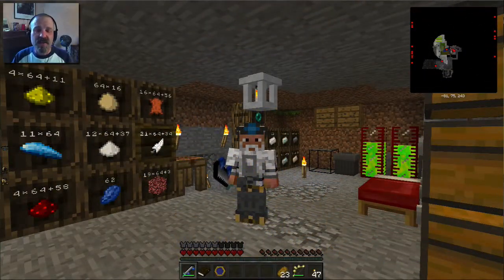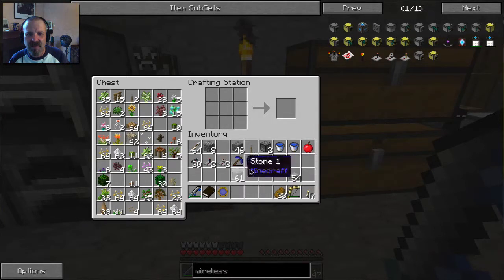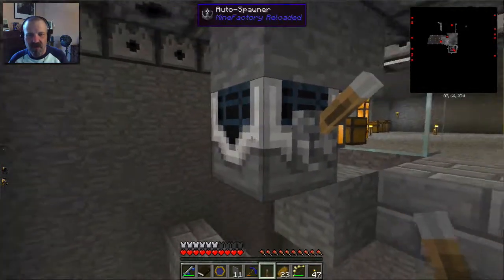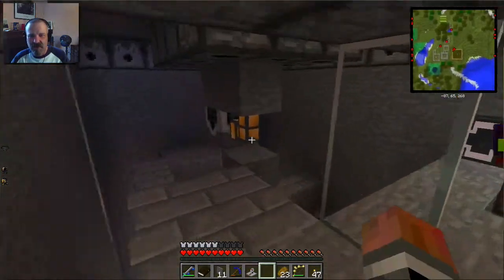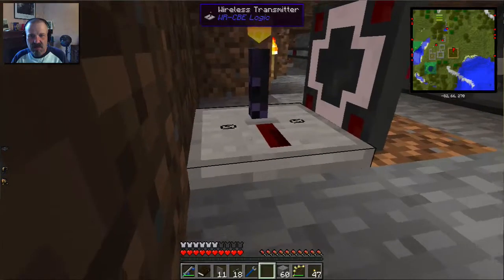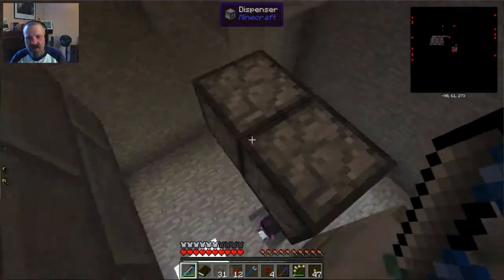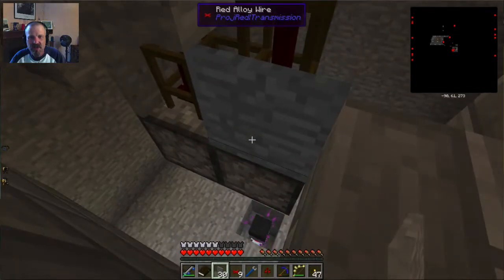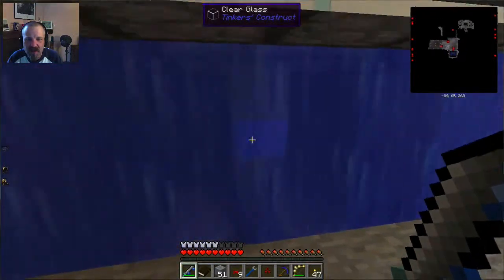Let's Play Minecraft FTB, Season 2, Ep. 46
Modifying the auto-spawning mob farm to handle blazes.